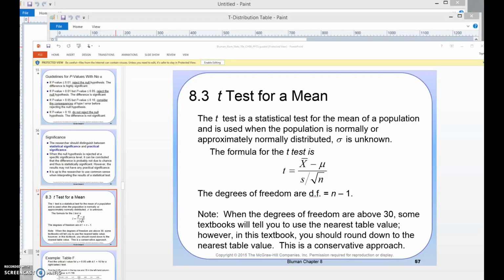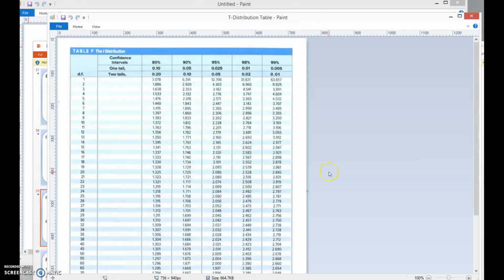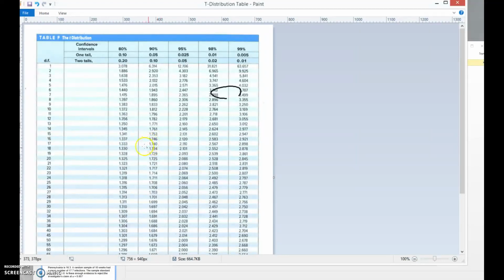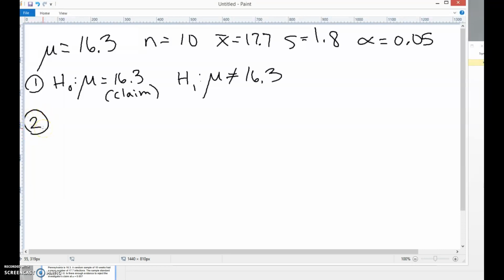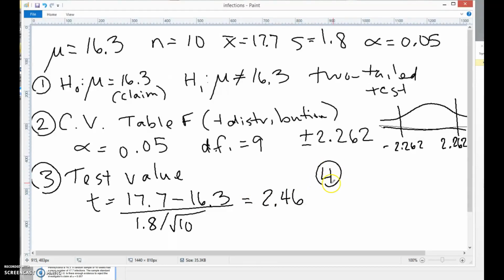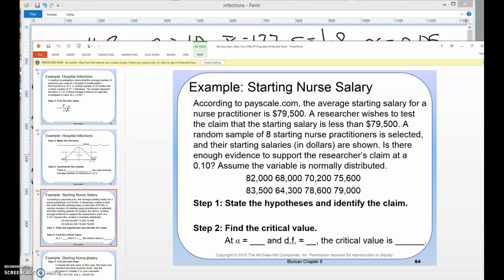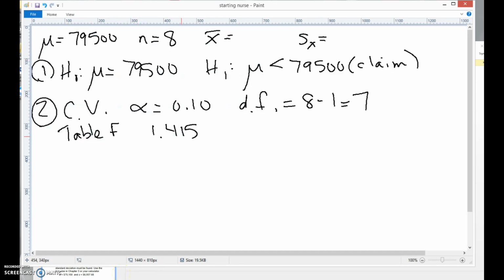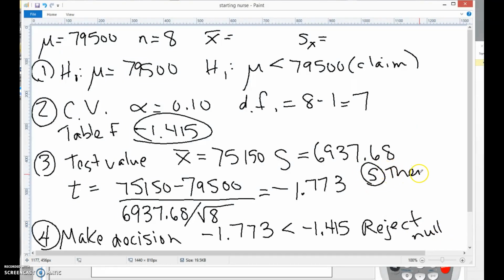Section 8-3: t Test for Mean (part 1)